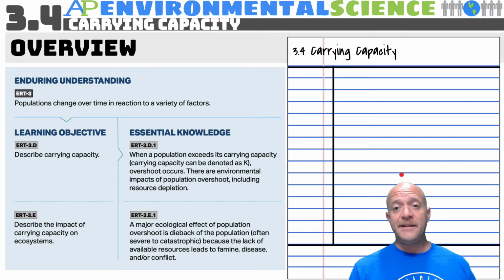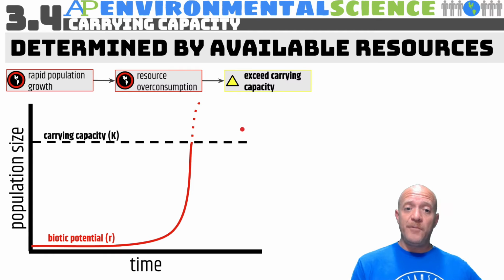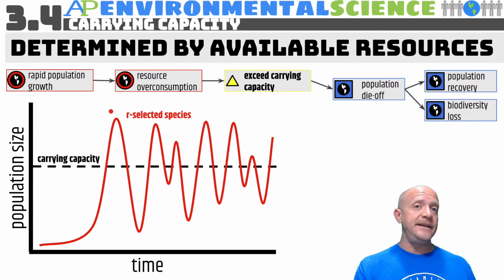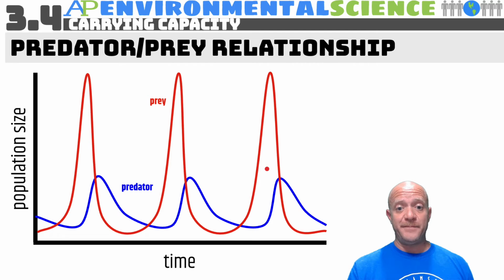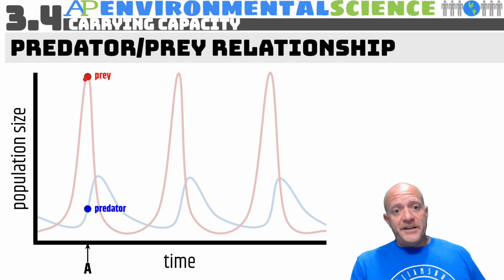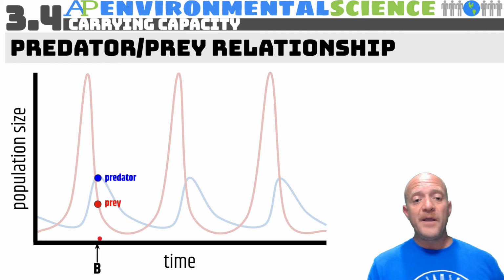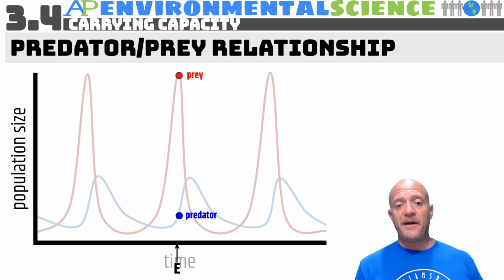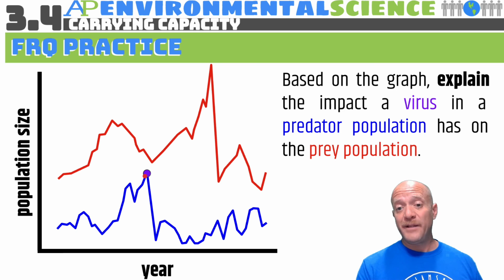3.4 Carrying Capacity